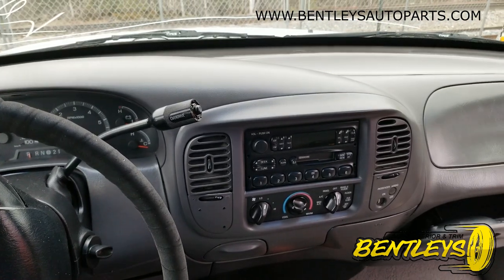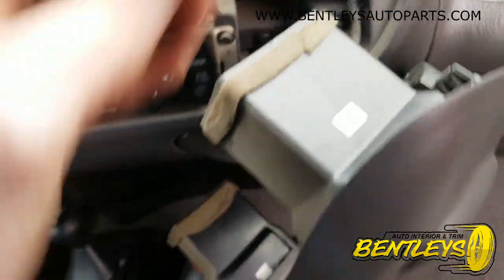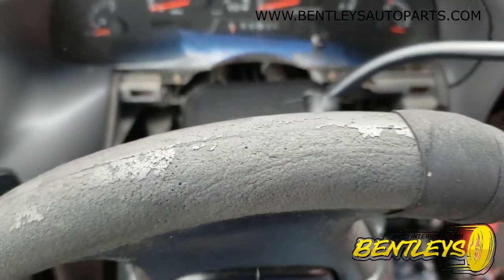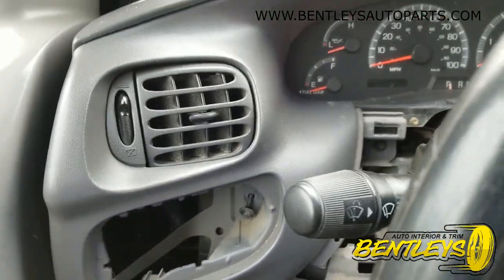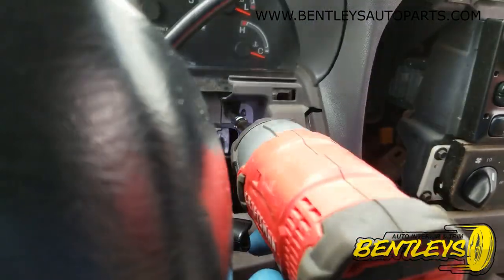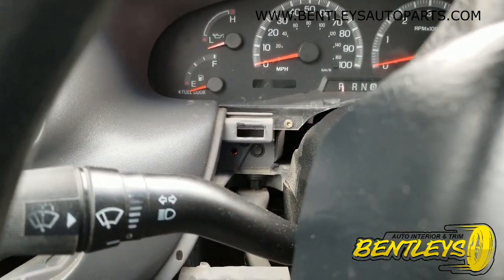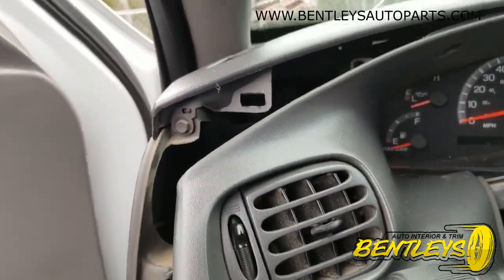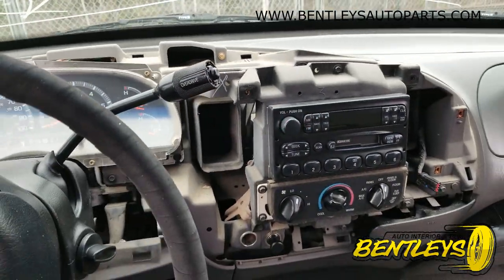How to remove the upper dash dashboard pad on a 1997 - 2003 ford F150 Expedition & Lincoln Navigator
Great video showing the hidden bolts, and how to remove a 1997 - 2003 Ford f-150 upper dash pad panel. In this video I will show you step by step on how I remove these panels. What tools you need, what screw to remove, and what ones to leave in, to take this off in one piece.  check link below, I sometimes have these, and other common interior parts.  I hope this video helps you out. That way youtube knows and will put it out there more for people to see.
    ***The aftermarket bezels seem to be working good, and I dont get the oem used ones to often.  Below is the link to the aftermarket ones available. This seller is a top rated seller.

aftermarket bezel